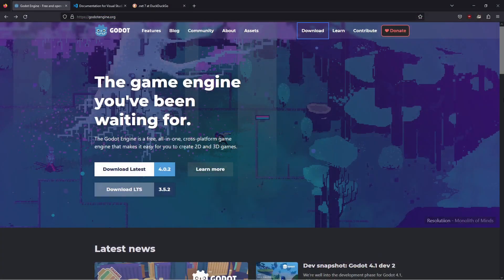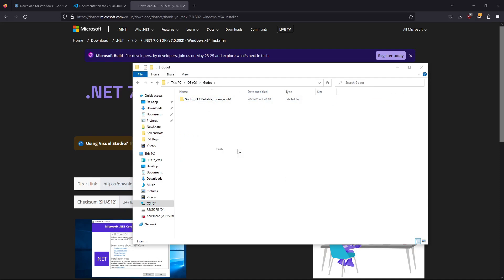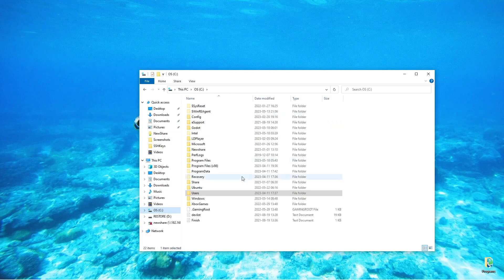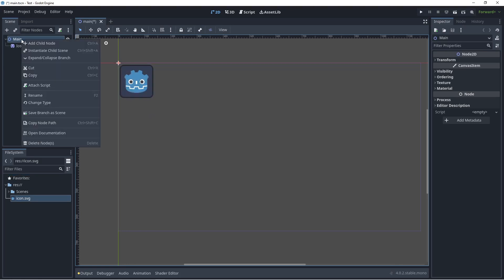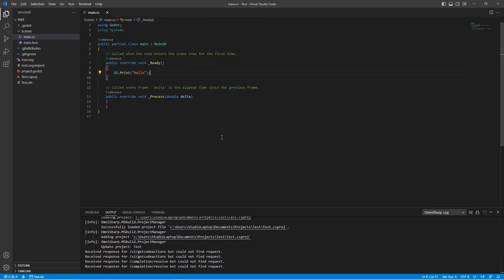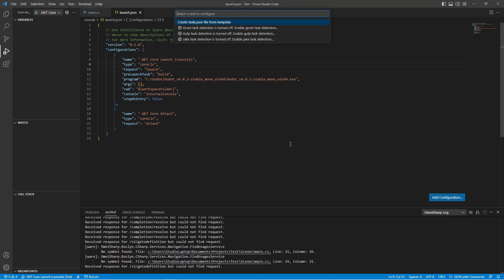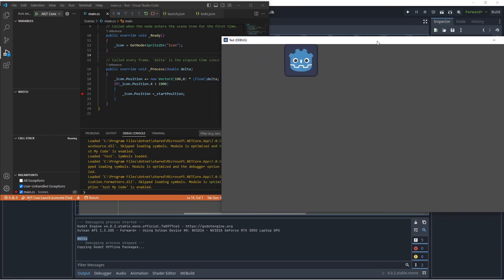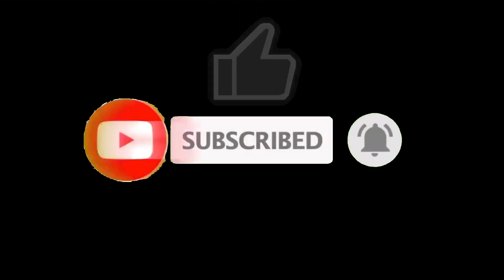Setup Godot 4 C# In Windows With Visual Studio Code .NET 7 - OUTDATED, new video link in description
In this tutorial I will show you how to setup Godot 4.0 C# in Windows with .Net 7 and Visual Studio Code as code editor and debugger.

I will also step by step show you the easiest way to setup debugging with VsCode and get you up and running. Currently the extension "C# Tools for Godot" currently doesn't work with Godot 4.0, so instead the solution is to use the .NET Core Launch instead.